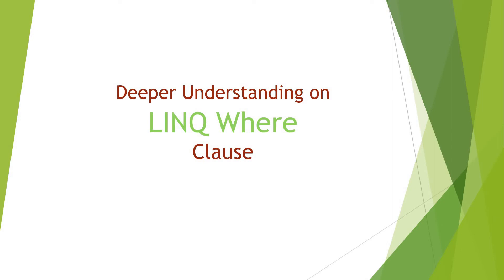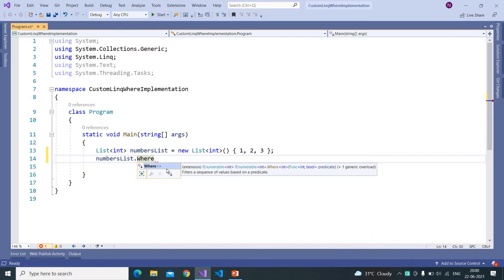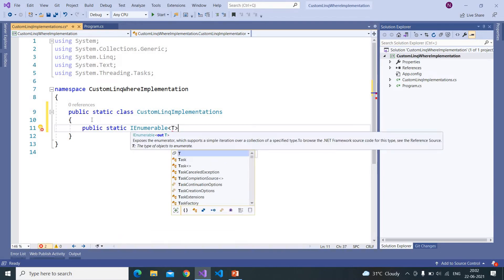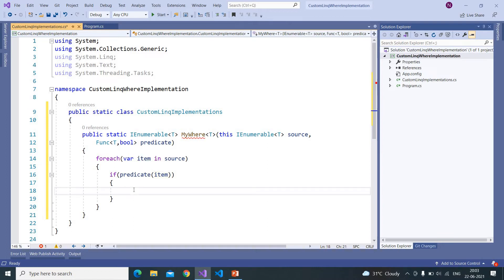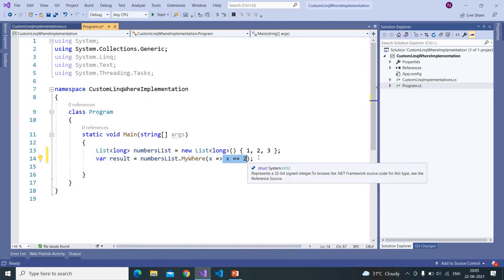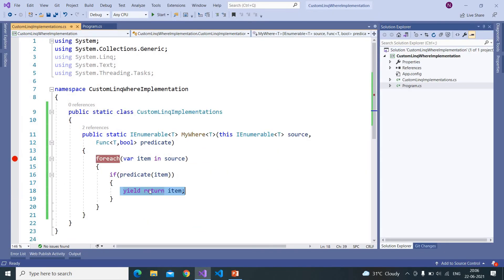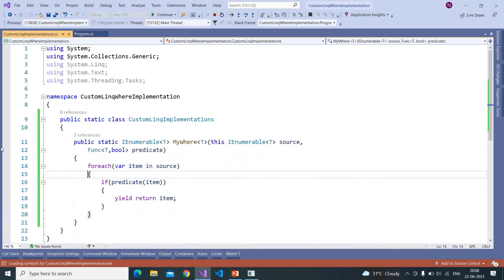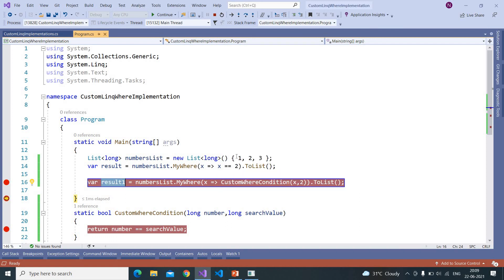7. LINQ How Where Clause Work in C#.Net - C# Advanced Concepts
C# Func vs  Action vs Predicate
C# LINQ Where Clause
LINQ WHERE Clause Detailed Example.
This video is the last video of the video series where I have explained how Where Clause work in C#.Net. Below are the links of the video series.